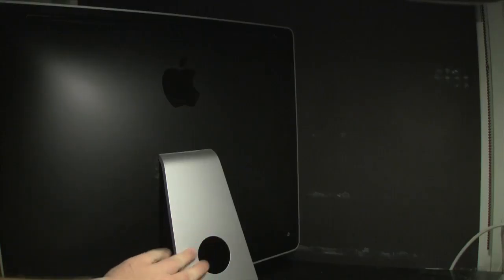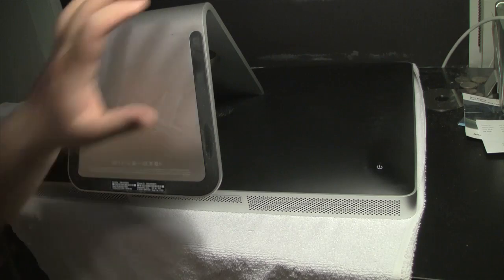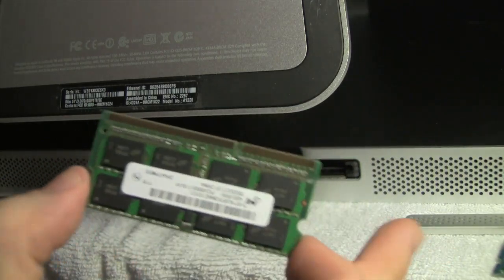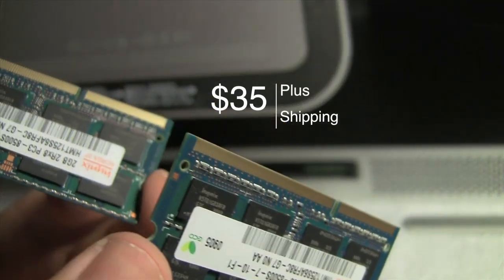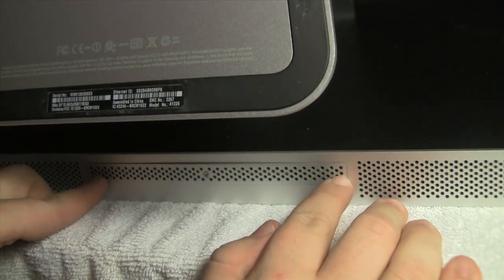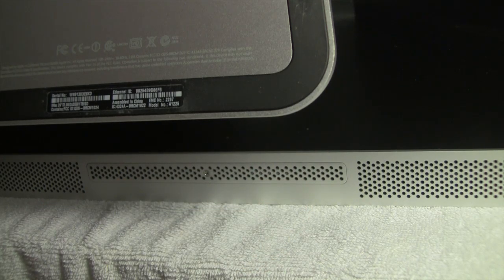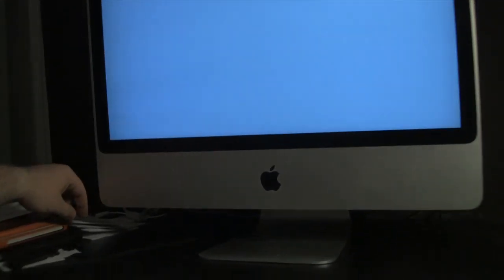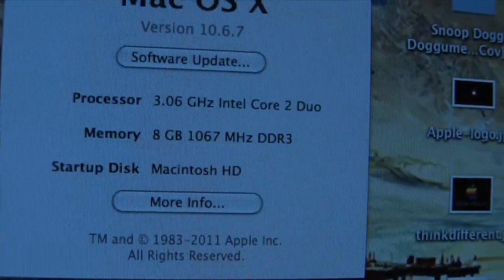24" iMac Ram installation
How to install ram in iMac's